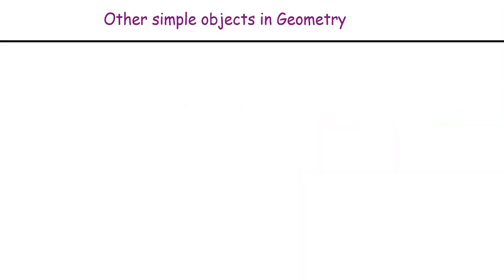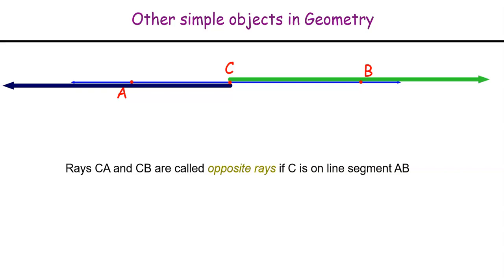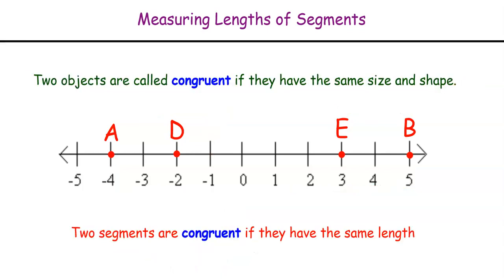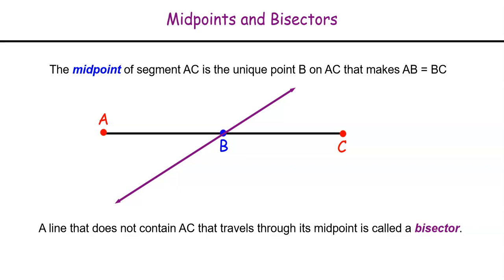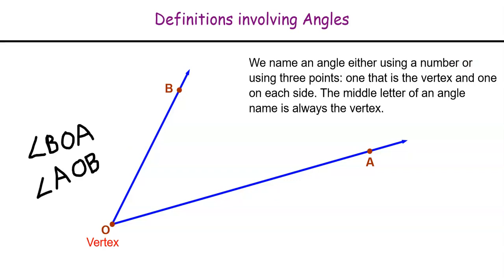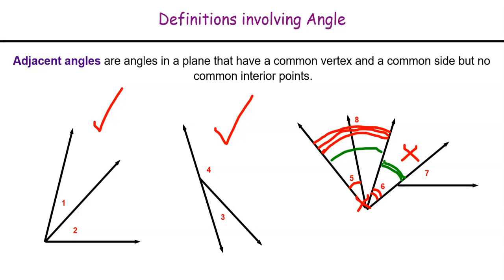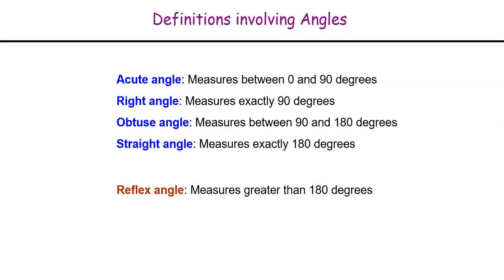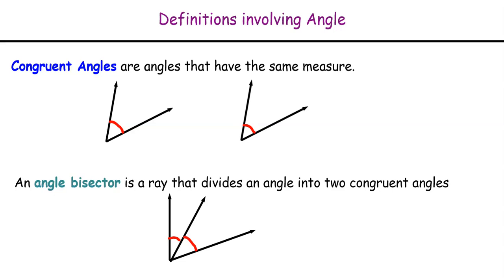Defintions Involving Segments and Angles